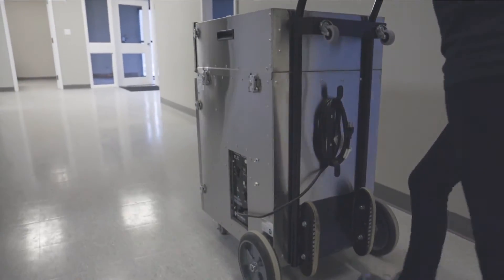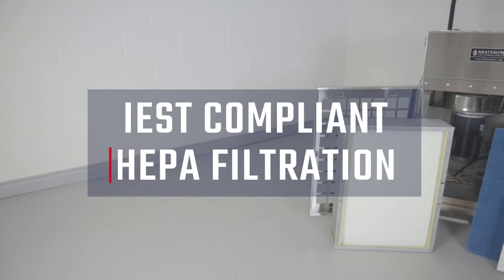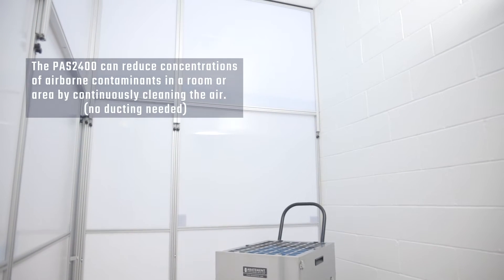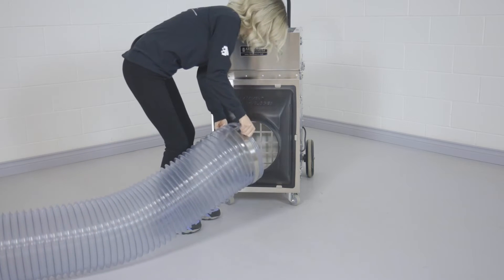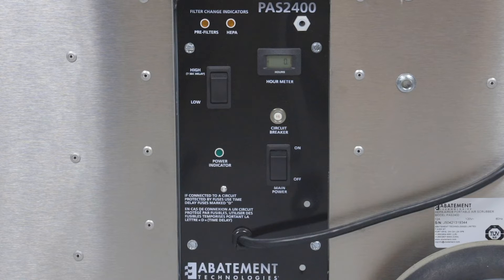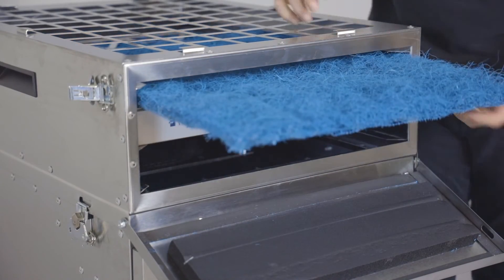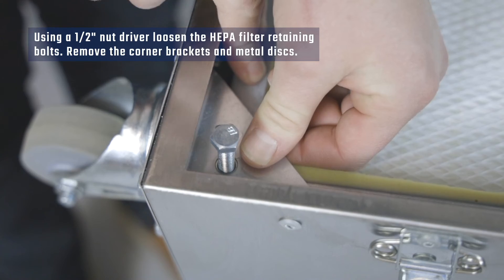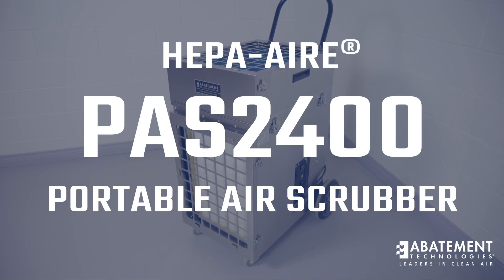Servicing HEPA-AIRE® PAS2400 Portable Air Scrubber | Abatement Technologies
The HEPA-AIRE® PAS2400 from Abatement Technologies is the ultimate combination of power and portability. Exceptional performance and a full array of user-friendly features have made the PAS2400 portable air scrubber a popular choice for capturing airborne particles during facility construction and renovation. Learn how to service the PAS2400 to continue peak performance before, during and after project completion.

☁️ About the HEPA-AIRE® PAS2400 Portable Air Scrubber ☁️

The HEPA-AIRE® PAS2400 Portable Air Scrubber has several filter stages with exceptional dirt-holding capacity, and optional gas and odor removal capabilities:

⚙️ Stage 1 - Inexpensive 1" FIBER-TRAPPER® 1.0 pre-filter
⚙️ Stage 2 - 2" pleated particulate pre-filter
⚙️ Stage 3 (optional) - 2" high-capacity VAPOR-LOCK® carbon filter for odors (not included)
⚙️ HEPA filter - Tested and certified to 99.97% minimum efficiency @ 0.3 microns

☁️ Timestamps ☁️
0:00 Intro
0:38 Filtration Stages
1:25 Transporting the PAS2400
2:12 Modes of Operation
3:30 Unit Inspection
5:13 Powering Up the PAS2400
6:55 Changing Filters
7:33 Filter Indicators & Changing Filters
9:41 Disposing of Dirty Filters

☁️ Key Features ☁️
🔵 Two-speed motor
🔴 Peak airflow 2,100 cfm high / 700 cfm low
🔵 True HEPA filter, 99.97% efficiency tested & certified
🔴 High quality stainless steel cabinet
🔵 The high-speed motor and exemplary backward curved blower produce up to 60% more vacuum power than other 120 VAC systems
🔴 Portability - The upright, two-module design with built-in transport dolly enhance the mobility and maneuverability of the PAS2400 and its ability to operate in tight spaces
🔵 Power - The custom-designed, high-speed motor and exemplary backward curved blower allow the PAS2400 to produce up to 60% more vacuum power than other 120 VAC systems
🔴 Economy - The high dirt-holding capacity of the PAS2400 pre-filters and long life non-electrostatic HEPA filter extend the useful life of the filters and reduce replacement filter costs
🔵 Efficiency - True 99.97%-certified HEPA filter retains its original 99.97%+ efficiency, even after hundreds of hours of operation
🔴 User-Friendly Controls - A complete array of convenient controls enables users to continuously monitor the operating status of the PAS2400
🔵 Safety First - NRTL certified to conform to UL507 and CSA 22.2 safety standards
🔴 Export Model Available - The 230V/50-60Hz PAS2400TF model is designed specifically for overseas users

👉 Contact Abatement Technologies for more details, questions or to explore other cutting-edge solutions: